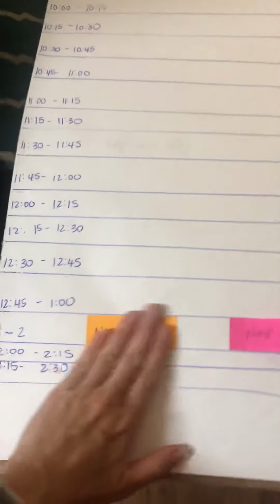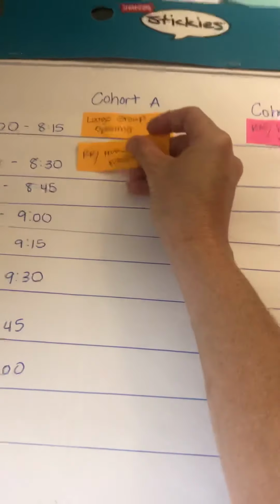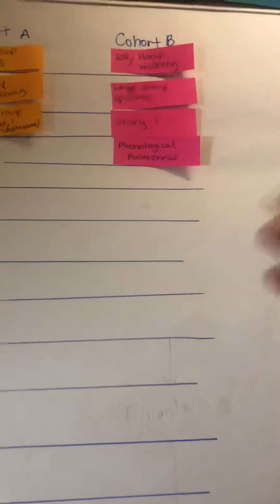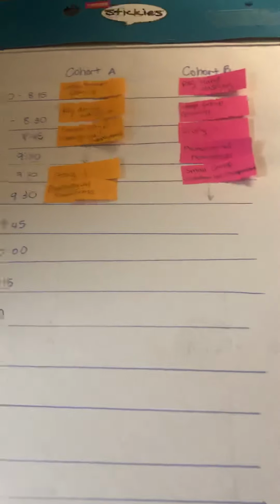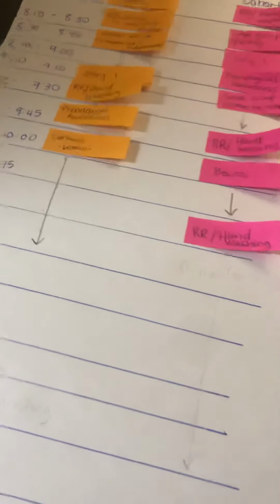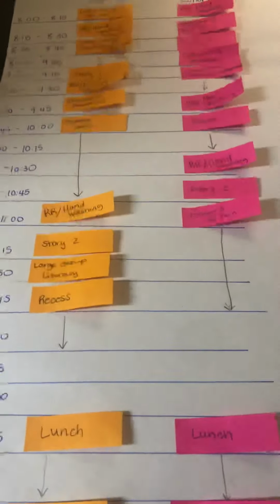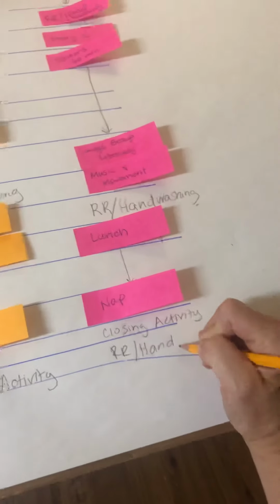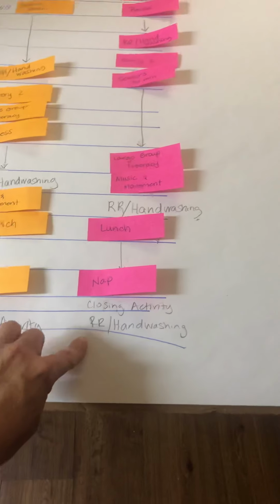Creating Daily Schedules for Cohort Groups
In this video, I demonstrate how you can make multiple daily schedules when using cohorts groups in a traditional setting.